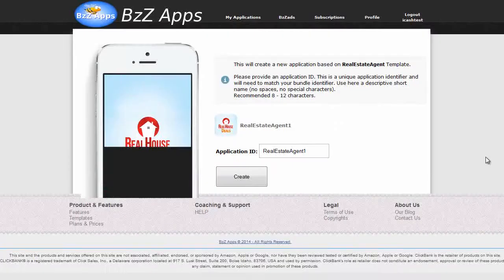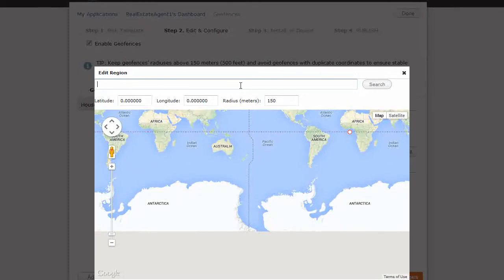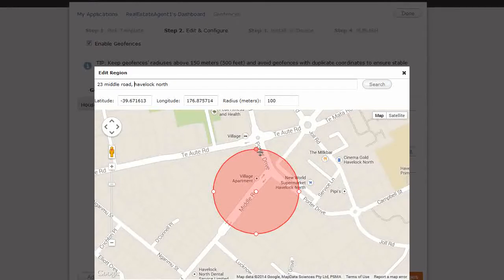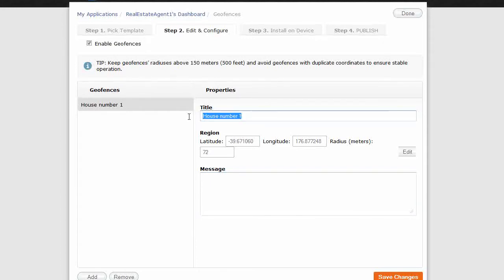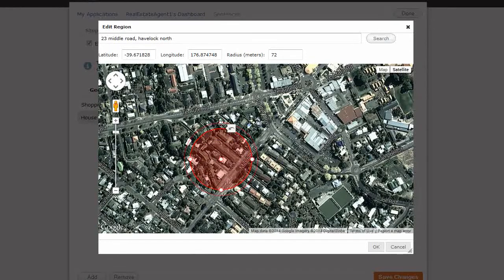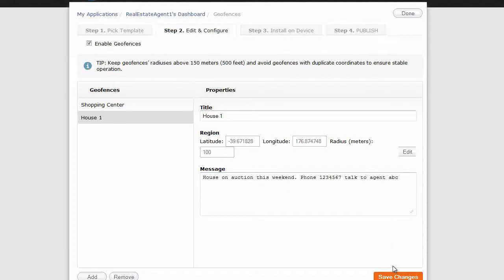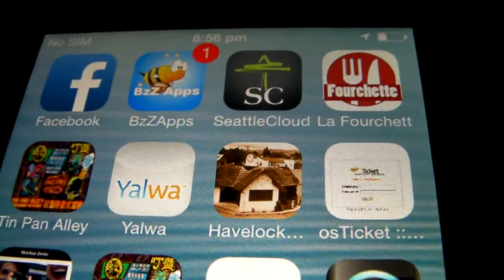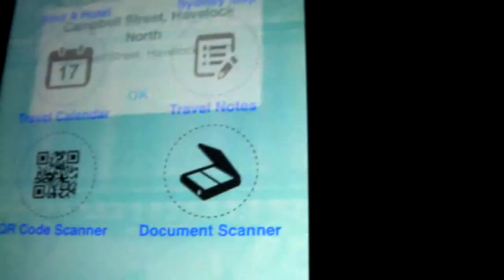How to Setup GeoFences on Mobile Apps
Geo Fence Mobile Apps for iPhone, iPad and Android phones and tablets

Geofences are a game changing mobile app technology enabling mobile app owners to message with their app users based on their location.

This video demonstrates how easy it is to setup geofences and how they will appear on your phone when entering a geofenced area.

Geofences are an exciting addition to the BzZApps app builder. They can be created for iPhone, iPads and Android phones and tablets.

The way a geofence works is when a mobile device with the geofence app enters the geofenced area, a message will appear on the screen.

You can create a set of geofence areas in the BzZApps app builder for each of your apps. These are defined as a latitude and longitude coordinates and the radius of the circular area. That may sound complicated but in fact it is very simple. All you need to do is type in a street address and click search. Then decide on the radius of the area and click save.

Next you type the message you'd like to appear on the phone when a user enters the geofenced zone.

These messages appear in a similar way to a Push Notification but are embedded in the app rather than needing to be sent over the PN network.

Discover how easy it is to get started as a pro app developer